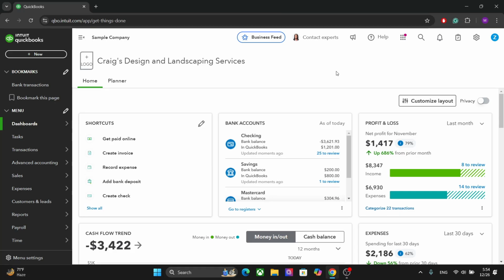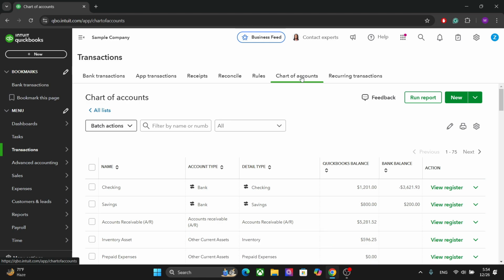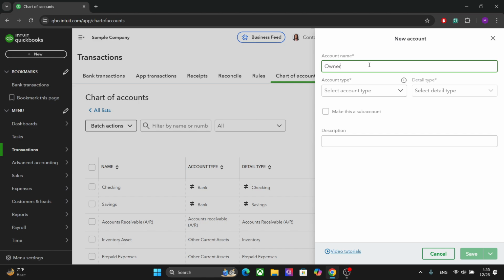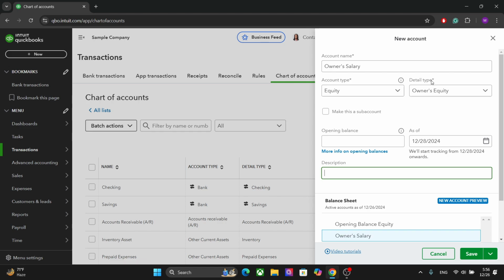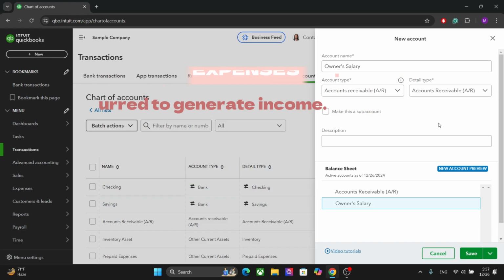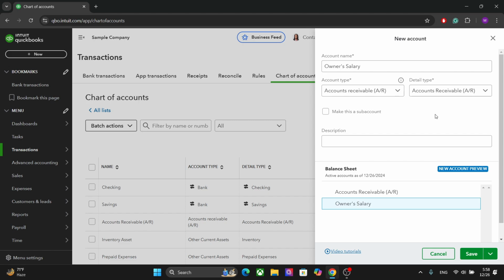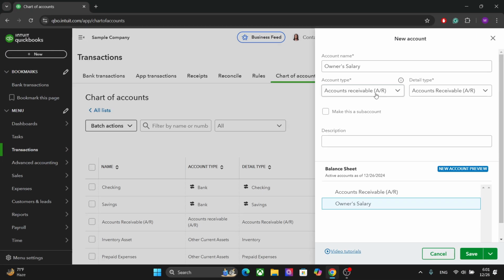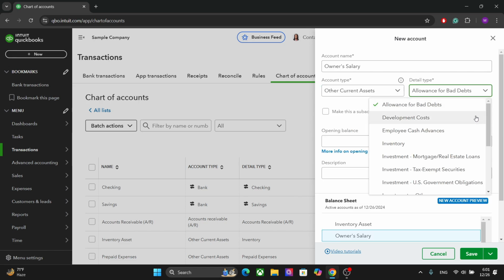Quickbooks Online 2025 Full Tutorial; Part 2 - Chart Of Accounts and Accounts Receivable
I will explain the basics of Chart of Accounts in this Quickbooks Online Tutorial. After that,t you will learn about the Accounts Receivable account and detail types and what they do?

Chapters

00:00 - Intro
00:08 - How To access Chart of Accounts in Quickbooks
00:32 - What is the Chart of Accounts in Quickbooks?
00:43 - How to Create a New Account in the Chart of Accounts
02:23 - Main account categories in the Chart of Accounts
2:54 - What is Accounts Receivable(A/R) in Chart of Accounts
03:13 - Examples of Accounts Receivable
04:20 - Importance of Accounts Receivable
04:43 - Outro